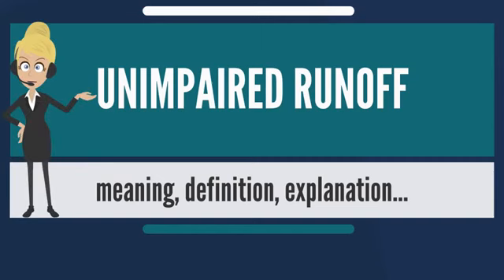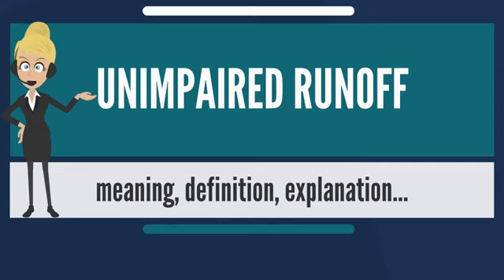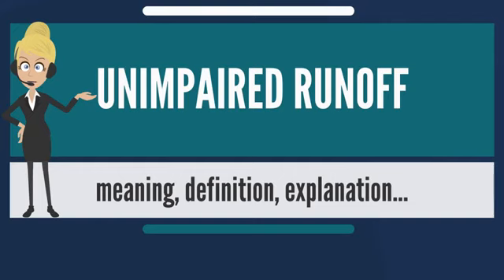Hydrology - Unimpaired Runoff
A compilation of Videos on regarding Engineering Study Topics, Feasibility Studies, Construction Projects, Safety and Construction Failures